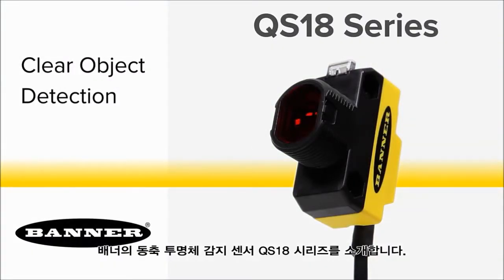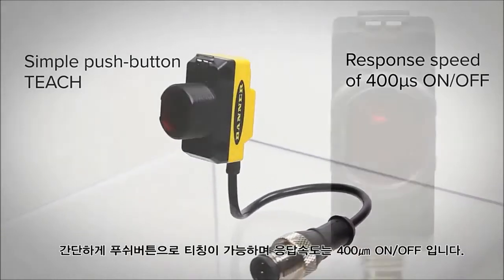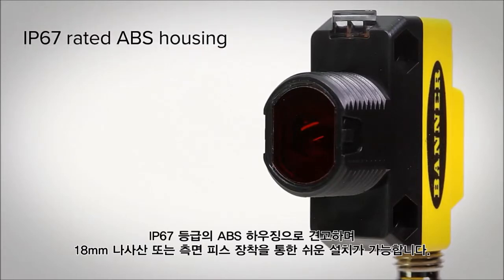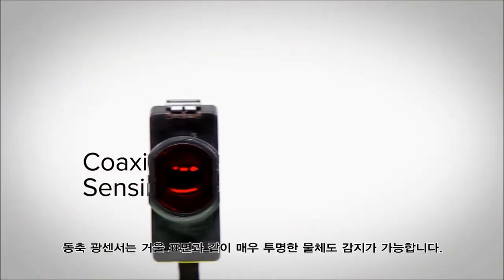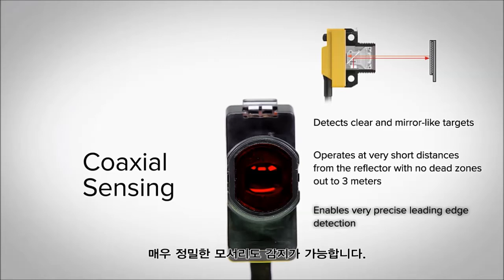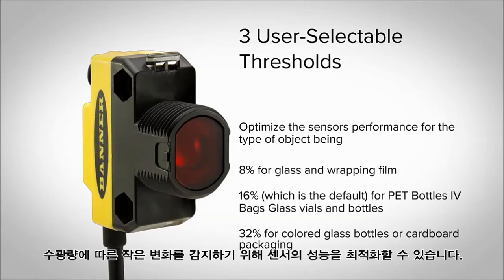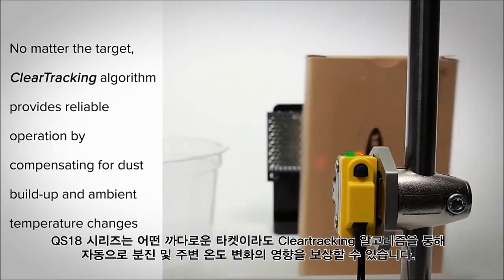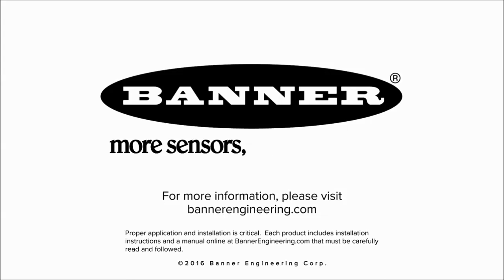투명체 감지 센서 QS18시리즈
투명체 감지 센서 QS18 시리즈를 소개합니다.

간단하고 손쉬운 사용법으로 400 μs의 빠른 응답속도를 통해 안정적인 검출이 가능합니다.